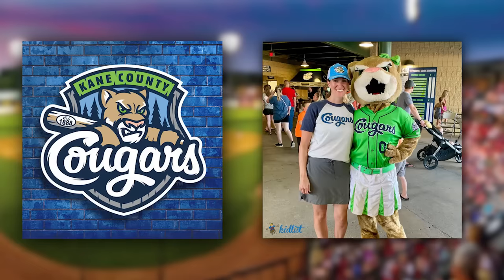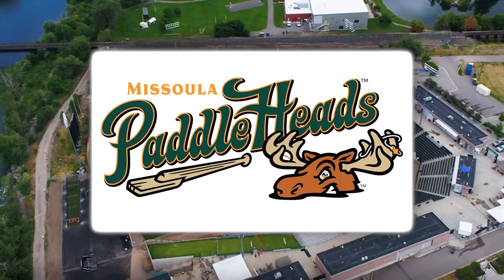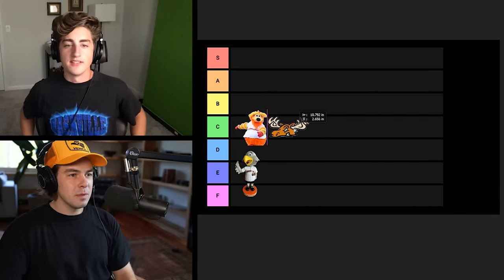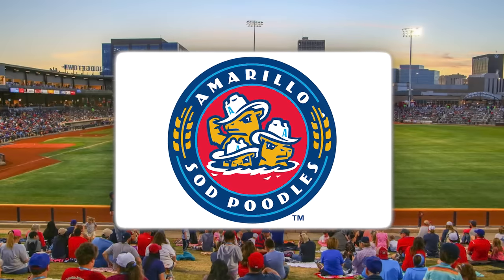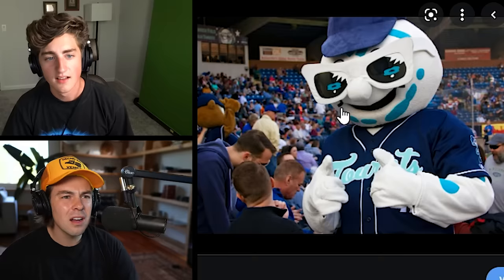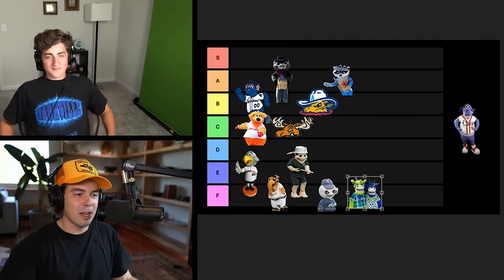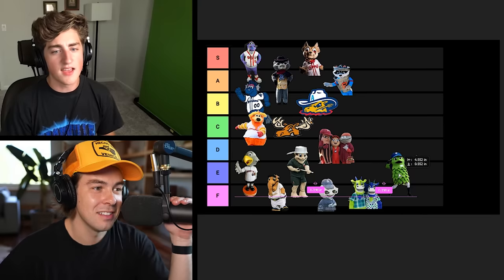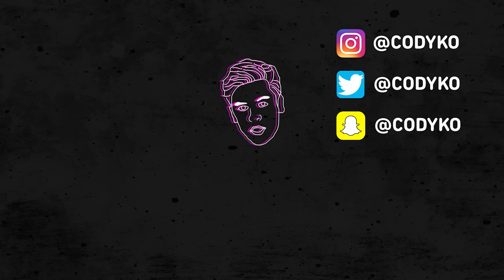Ranking Scary Mascots w Danny Gonzalez